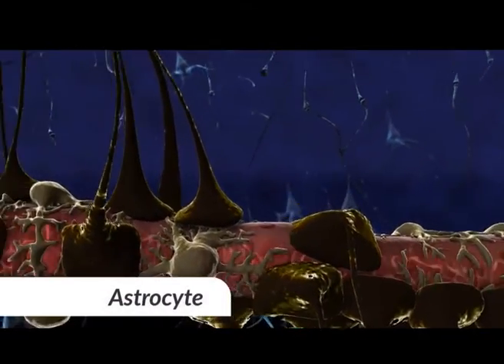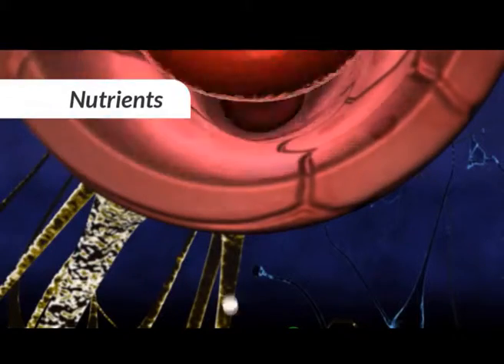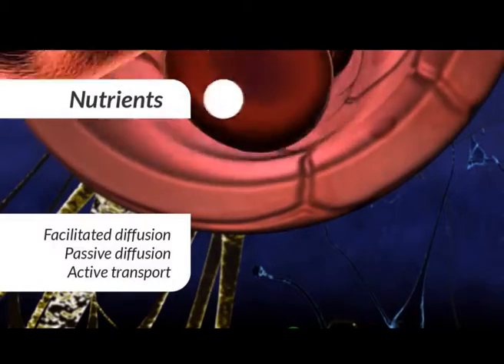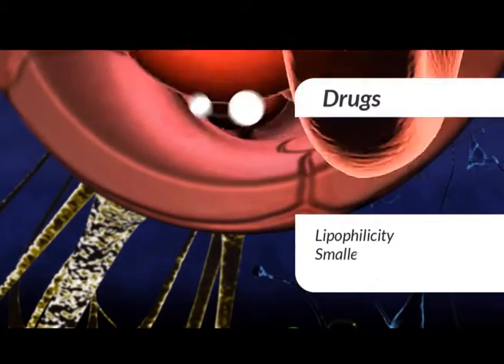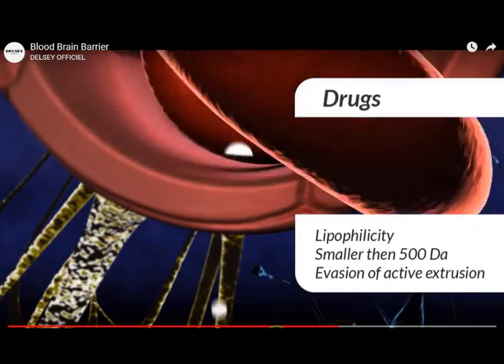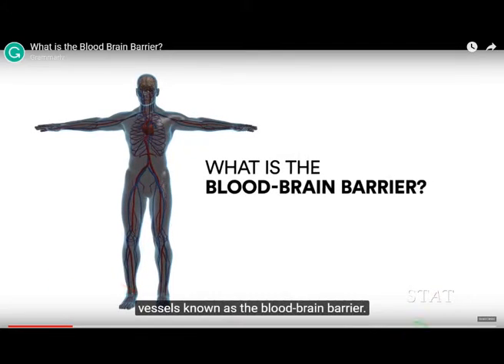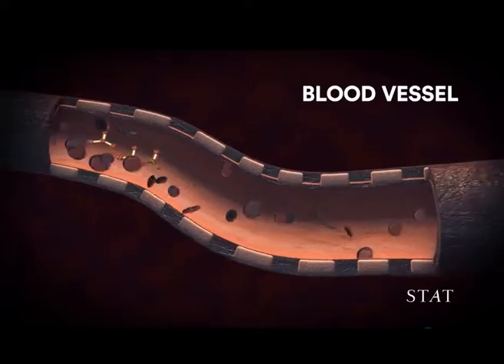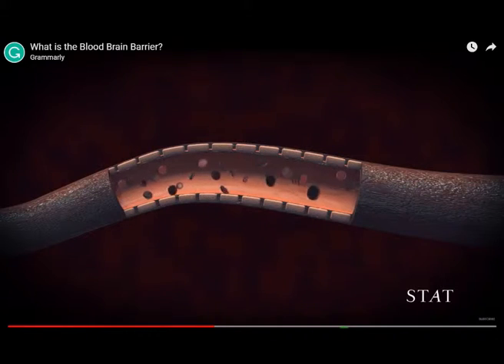boibarrier II 1